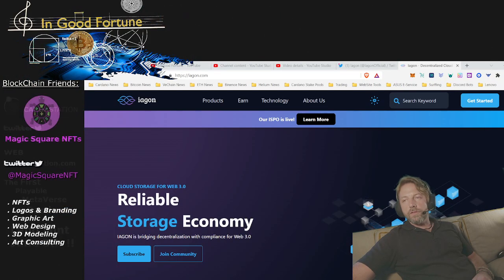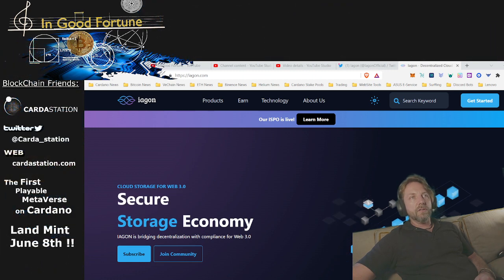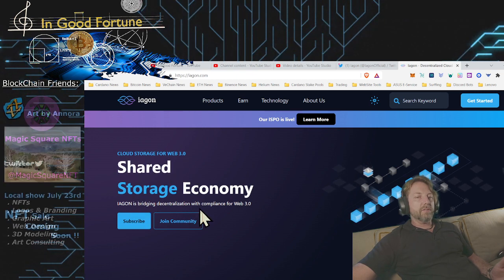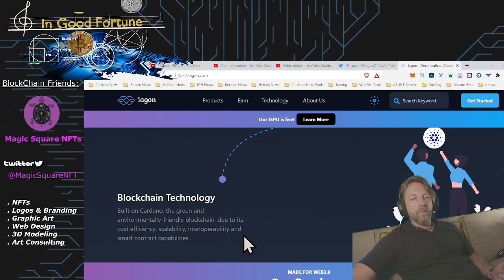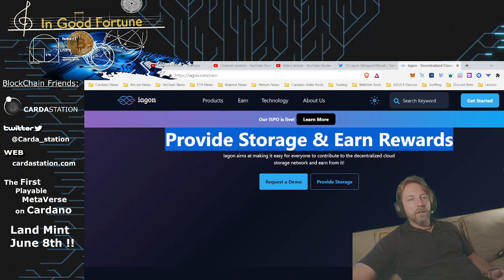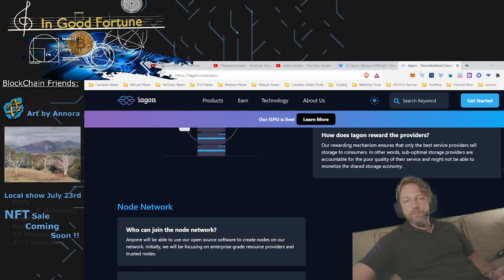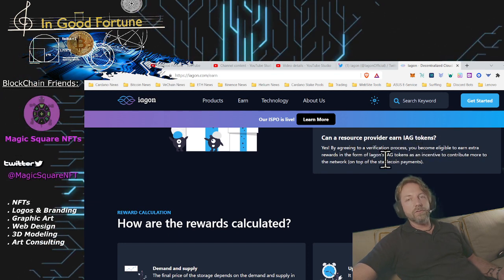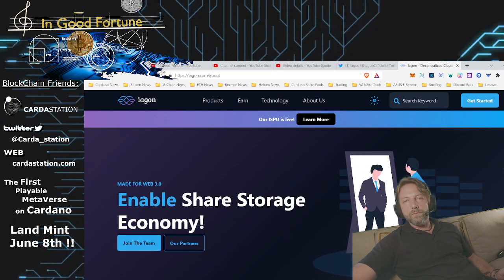Stake your extra storage, decentralized cloud - Iagon !!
In Good Fortune Inc, is a 501 c3 non-profit organization. If you have a Big, early stage or pre-launch project that you would like us to cover, or for information on how to join our "BlockChain Friends" list, feel free to contact us to be considered..  Our goal is to educate the public about the connection between real-world and digital assets. We believe in equity, sustainability, the future & we believe in YOU !!

Contributions to our project are tax deductible in the USA.

*Note* this channel is for educational and entertainment purposes only, we not  financial advisors, nor do we give financial advice.